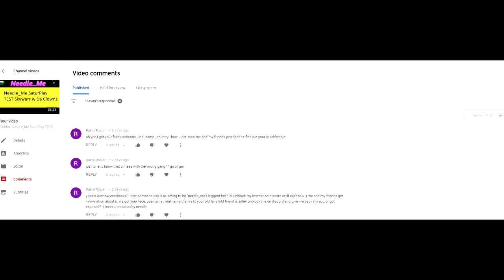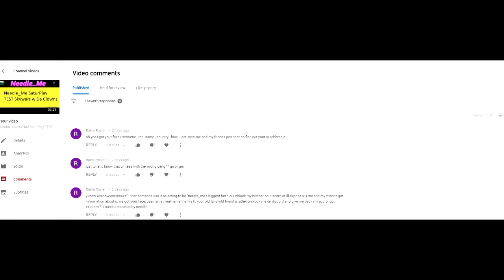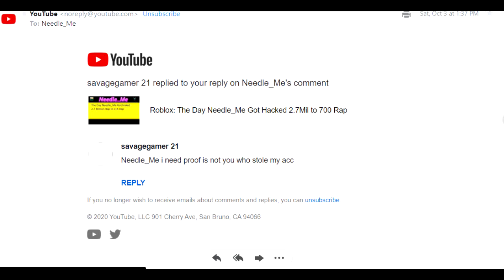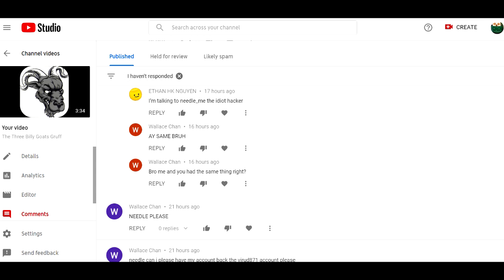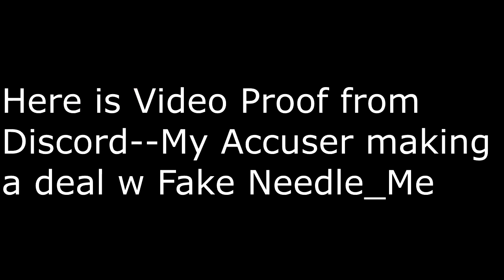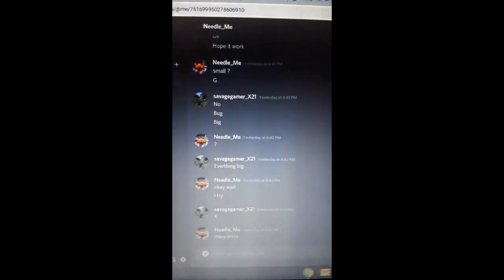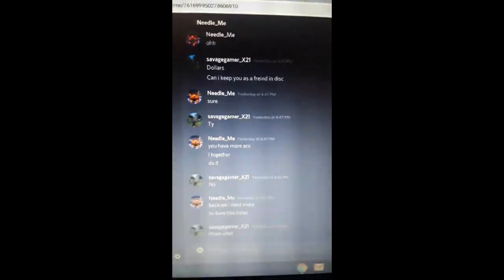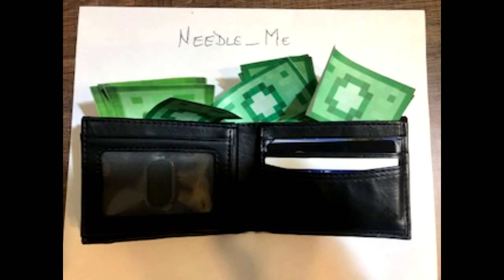False HACK-CUSATIONS against Needle_Me in Discord/Roblox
The real Needle_Me will never ask you for your account Info.
I never give out Premium to anyone!